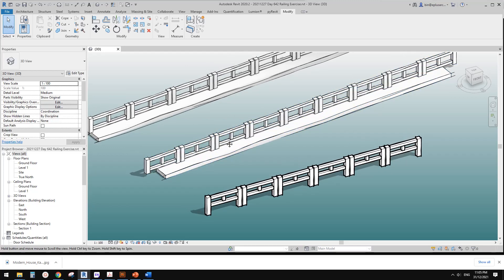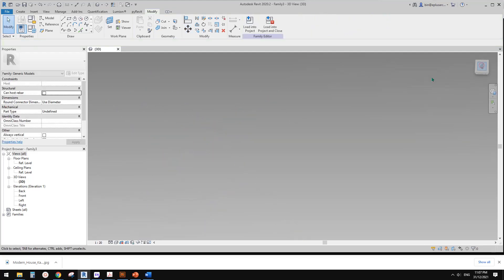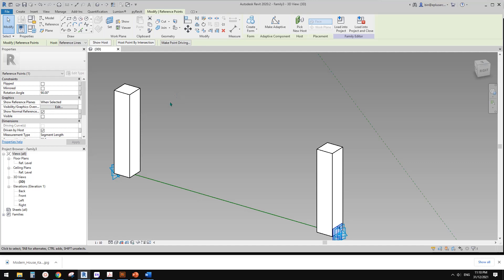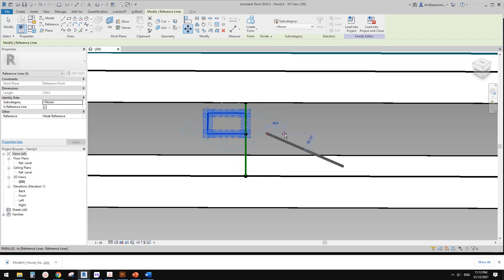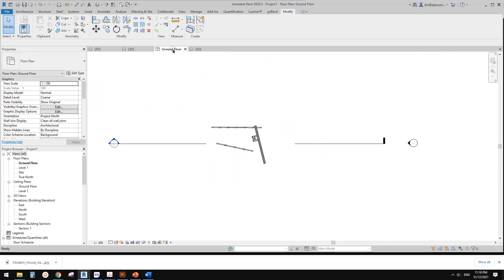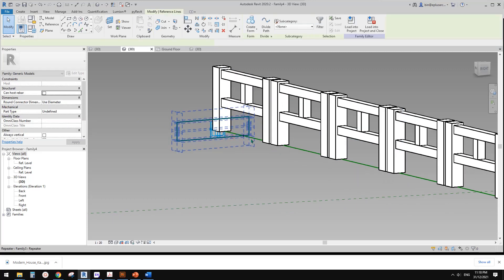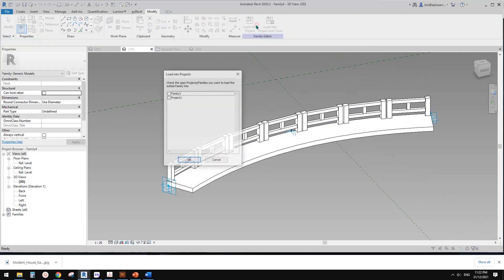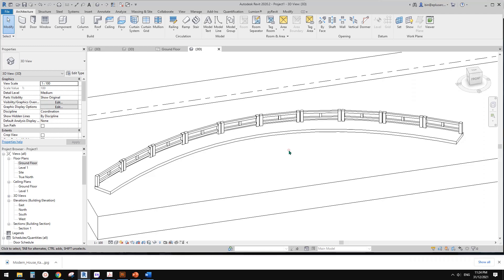Revit Exercise (Day 648) - The same railing again, but let's try adaptive family this time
Let's try adaptive family for this railing, similar to the chain family we did before.